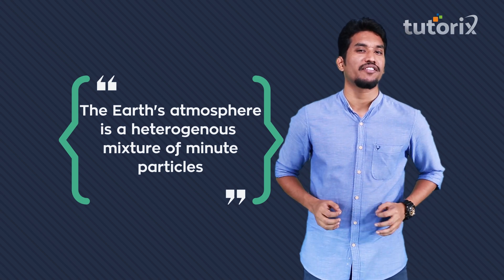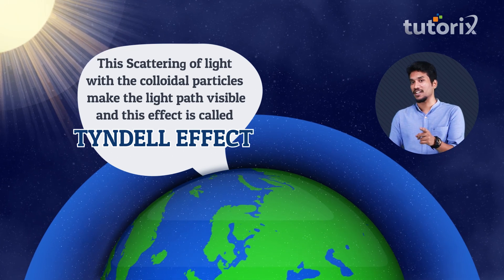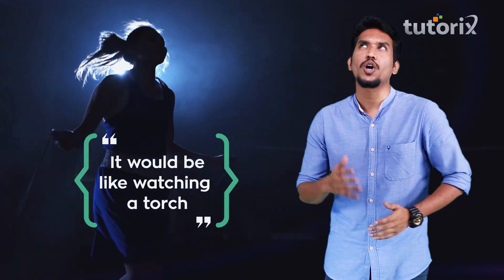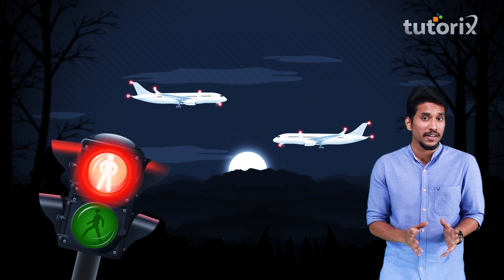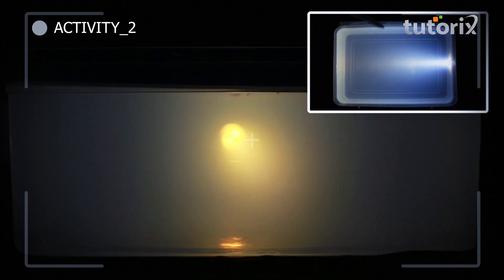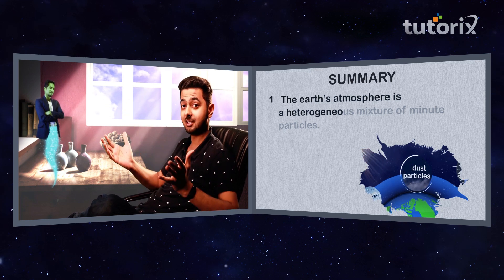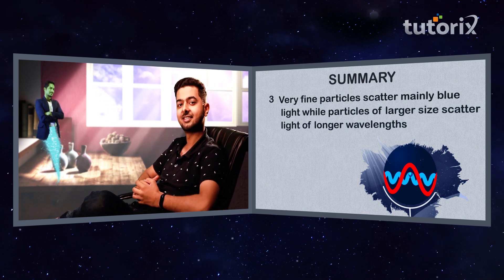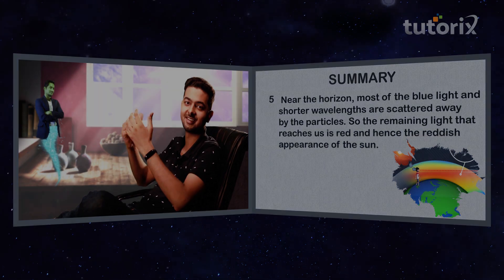What Is Scattering of Light? | Class 10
What Is Scattering of Light? | Class 10 CBSE Physics 🔬

In this video, we explore the fascinating phenomenon of scattering of light 🌈, which is a key concept in your Class 10 CBSE Physics curriculum. Learn about how light interacts with small particles and how this leads to phenomena like the blue sky and red sunsets. 🌅

We’ll explain the Rayleigh scattering theory, the factors affecting light scattering, and its real-world applications. This video is designed to help you understand the science of light scattering, its impact on our daily life, and its role in the physics exam! 📚

Key Points Covered:

🔹 Definition and explanation of scattering of light.
🔹 Types of scattering: Rayleigh and Mie scattering.
🔹 Why the sky appears blue and the sunset red 🌞.
🔹 Applications of scattering in nature and technology.
🔹 Important formulas and examples for CBSE board exams 📑.

Whether you're preparing for your CBSE board exams or just curious about the behavior of light, this video will give you a clear understanding of scattering of light. Perfect for Class 10 Physics students! 🎓